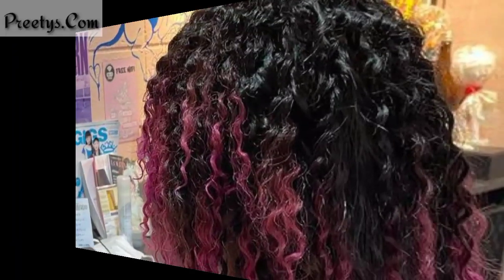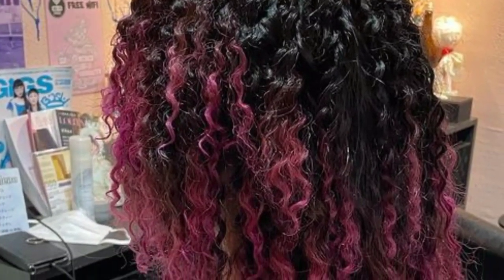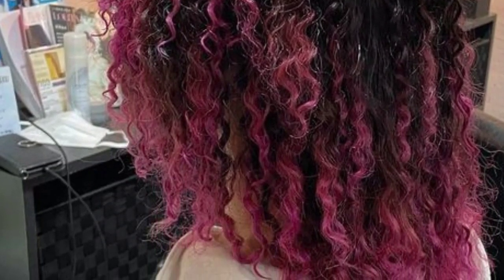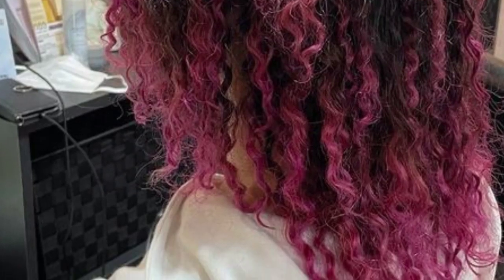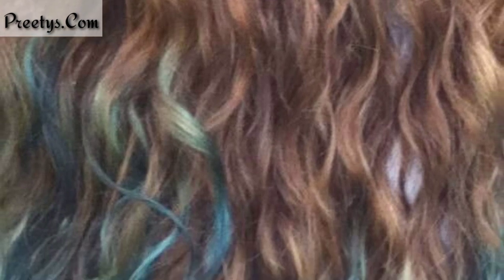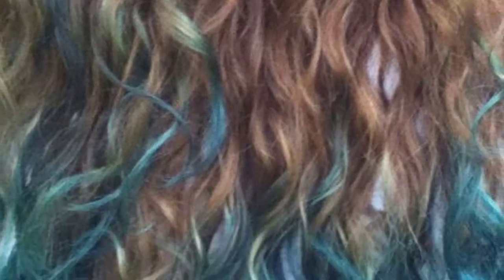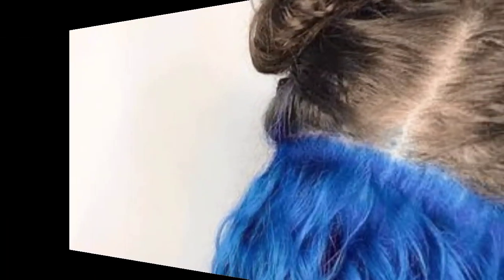Fantasy Hair Color for Curly Hair - Trendy Curly Hair Color Techniques for a Stunning Makeover